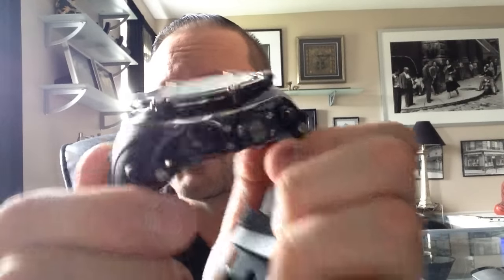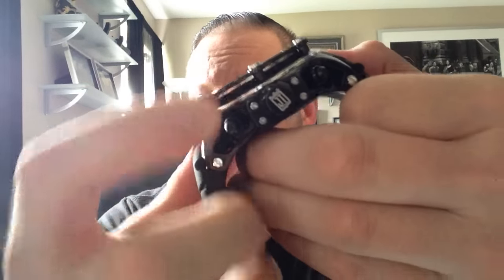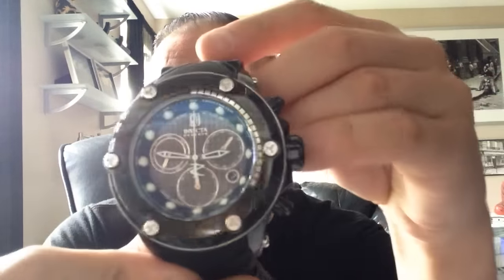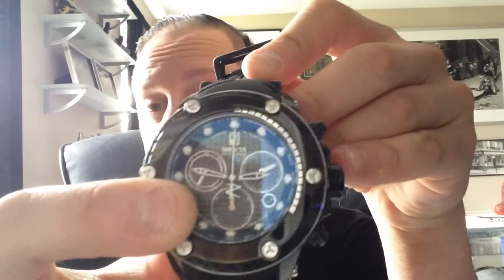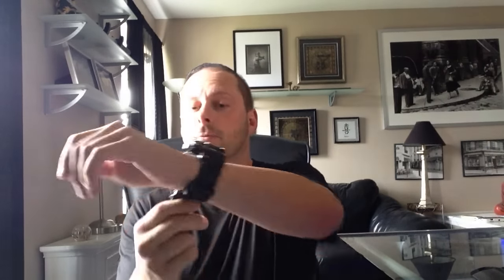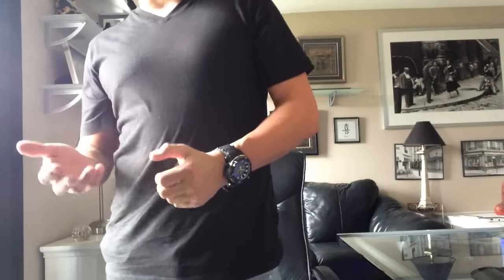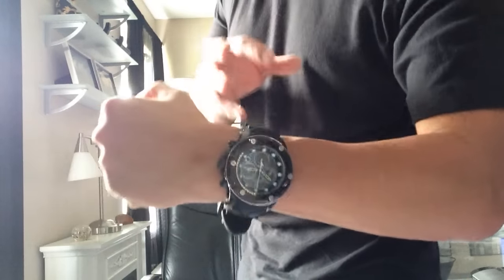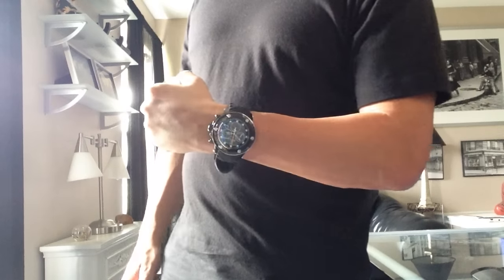Invicta Reserve Watches | Invicta Jason Taylor Subaqua Watch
Always check Invicta's official store for the best deals!

Invicta Watches Review |